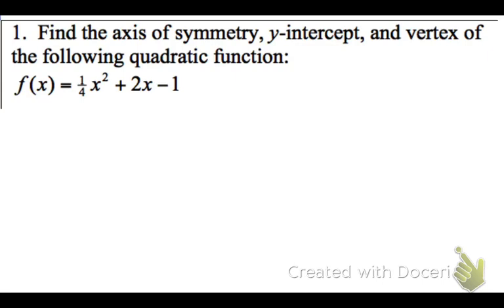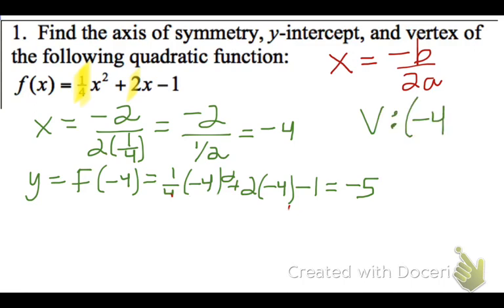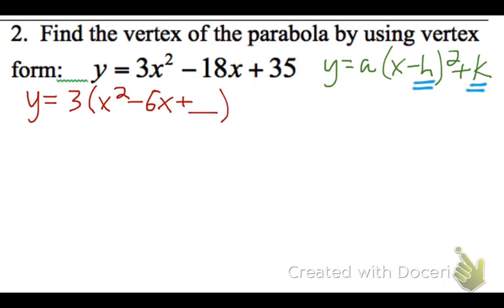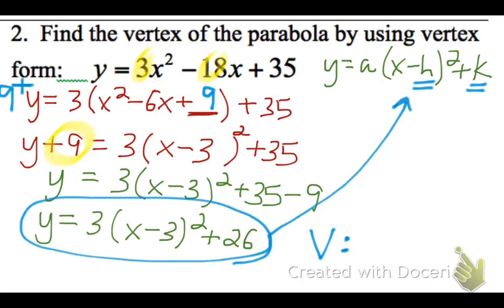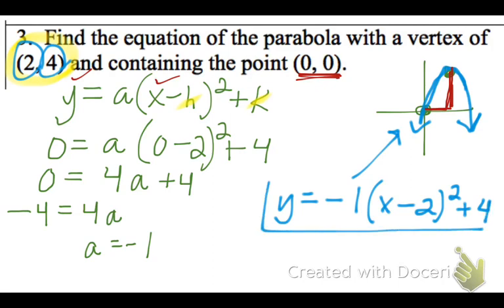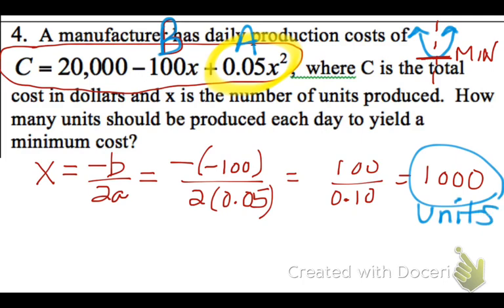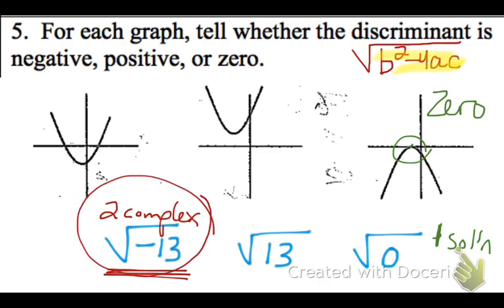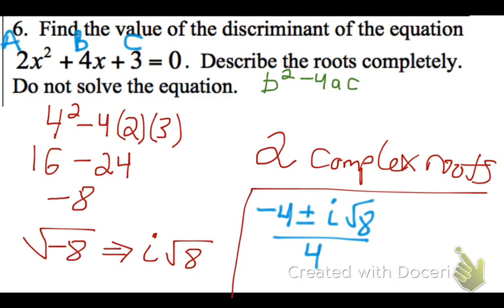Mr. Eicher Presents Math III Ch. Q Practice Test #2: Part I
Covers questions #1-6 on Ch. Q Practice Test #2

On #2 at time 4:44, I forgot to multiply the 9 by 3 :(